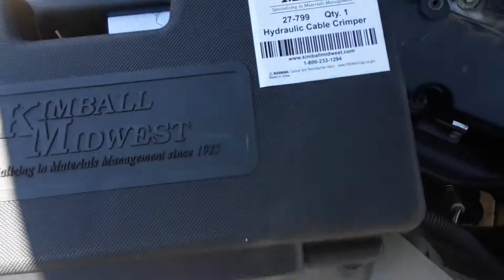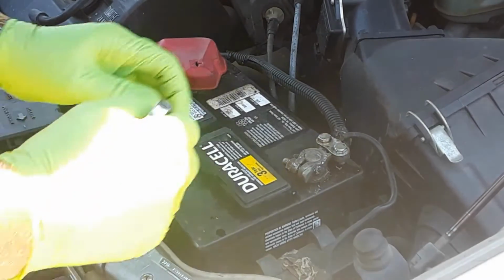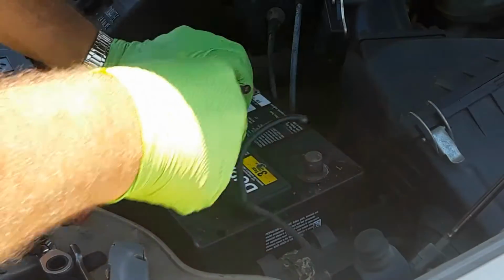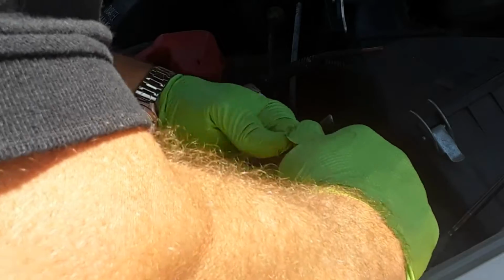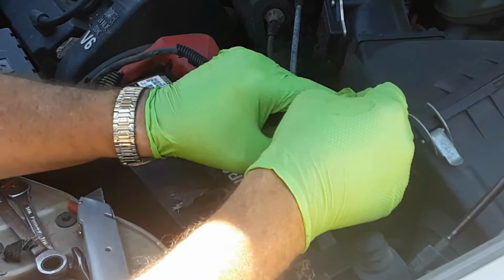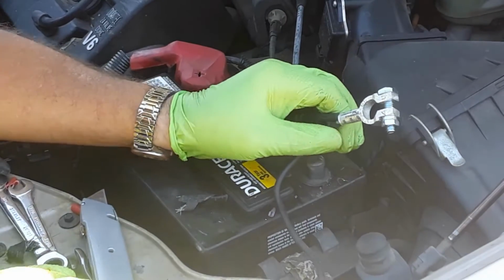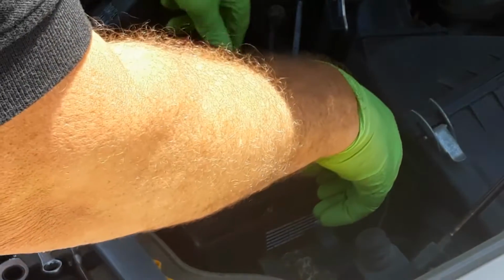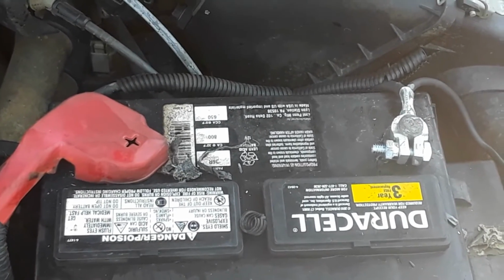Kimball Midwest Battery Terminal Crimper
This is a Demo video in an actual event - when I had to replace the battery terminal in one of my vehicles. This is an amazing tool marketed by Kimball Midwest that allows you to professionally crimp your Battery Terminal for a long lasting result. The price has gone up some - but, it is still a great deal at just under $130.00.

Matthew Liphart
Kimball Midwest Sales Rep